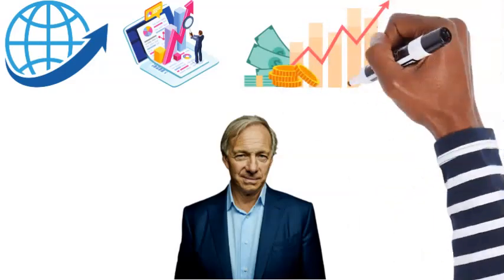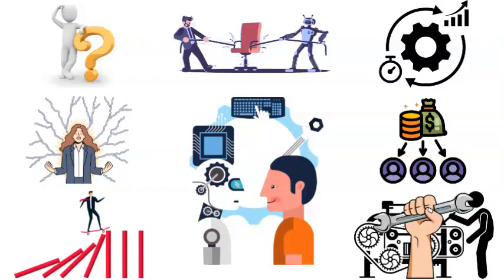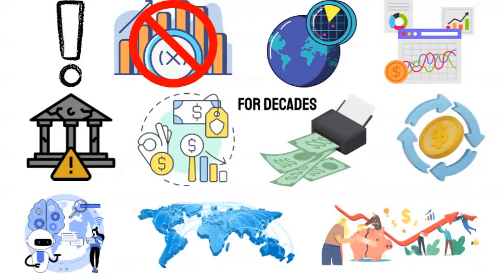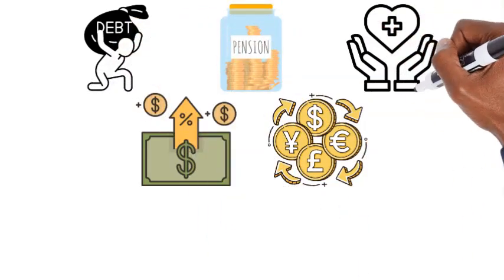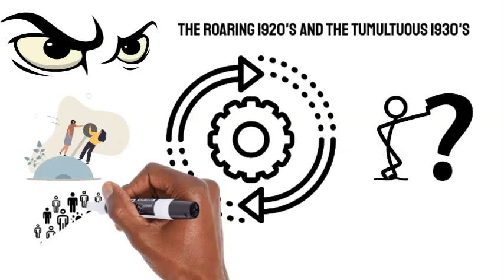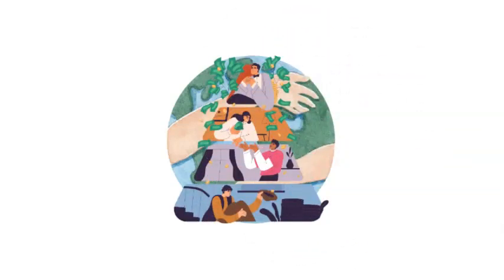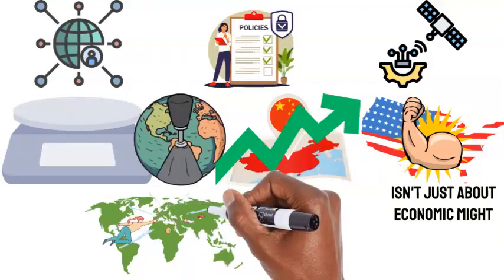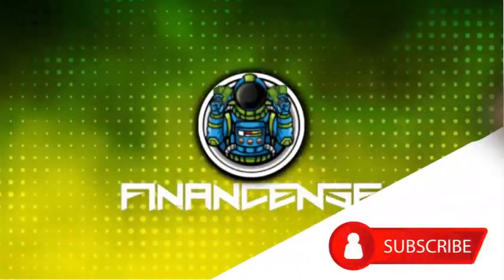RAY DALIO: PARADIGM SHIFT: WE ARE ON THE BRINK OF A NEW ERA!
RAY DALIO: PARADIGM SHIFT: WE ARE ON THE BRINK OF A NEW ERA! Discover the fascinating undercurrents shaping our economic landscape according to Ray Dalio. Join us as we explore the role of technology and digitization in today's rapidly evolving world. From the unprecedented speed of adopting new technologies to the potential risks they bring, this video will provide valuable insights.